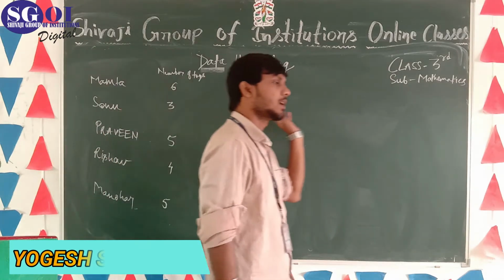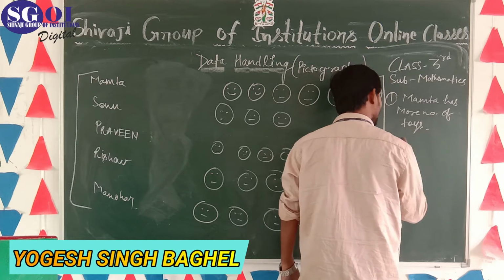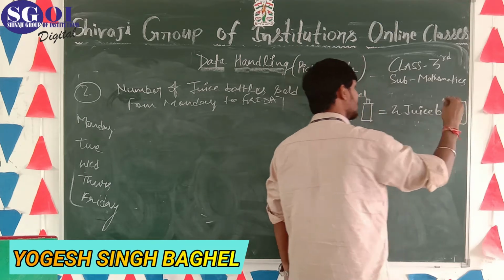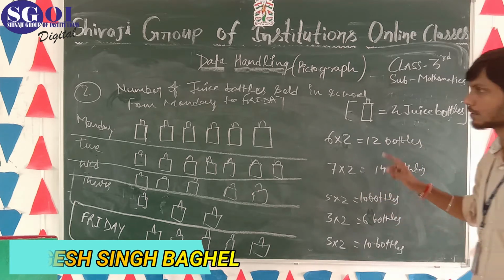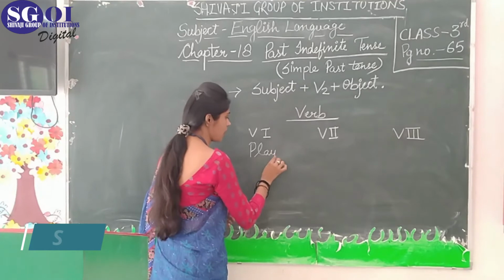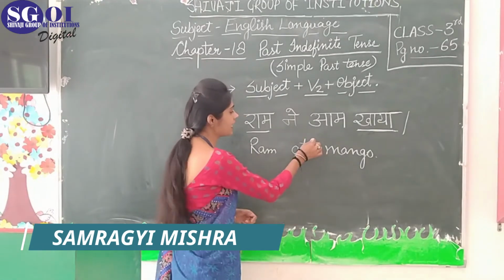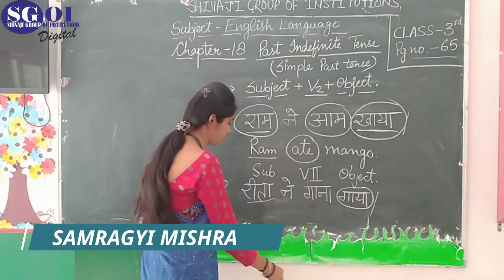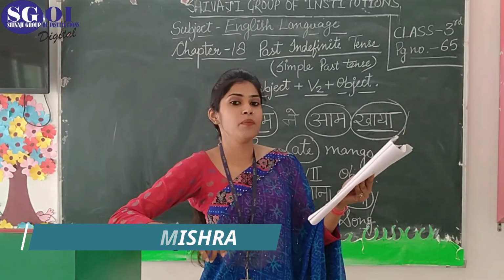SGOI 22nd OCTOBER 2020 CLASS 3rd MATHS & ENGLISH LANGUAGE SGA